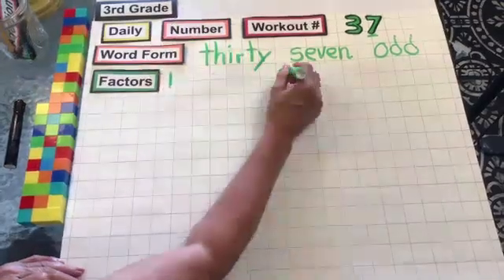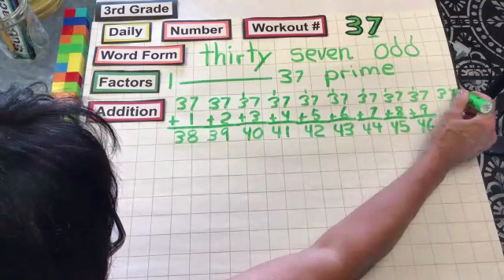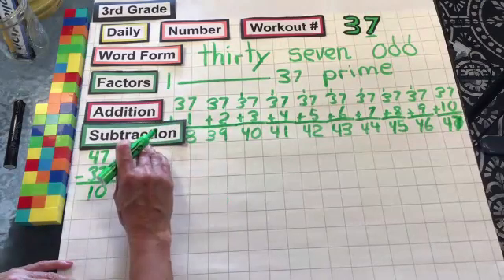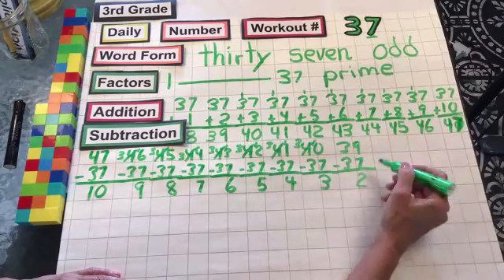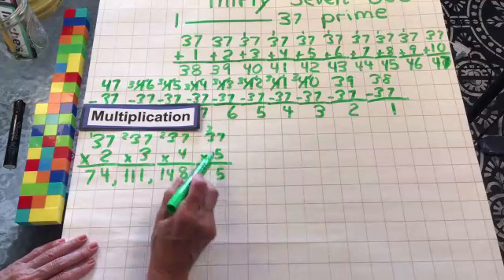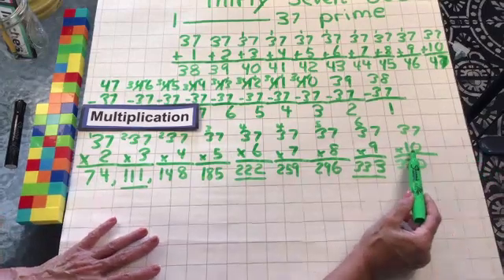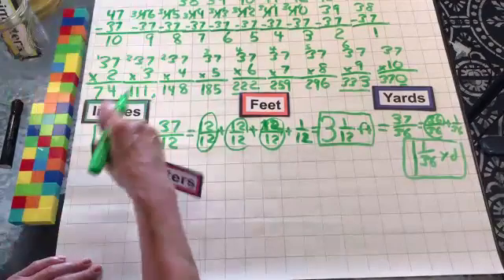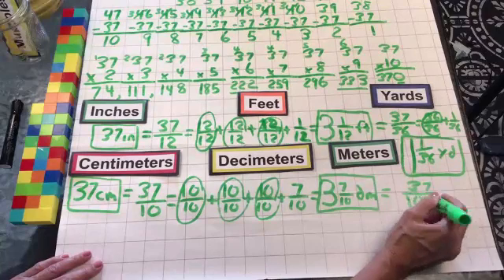37 Daily Number Workout Grade 3